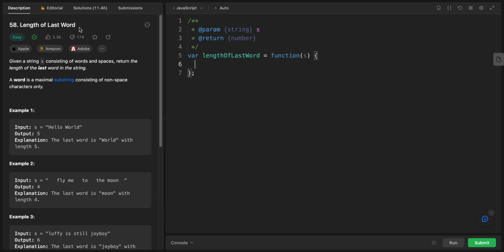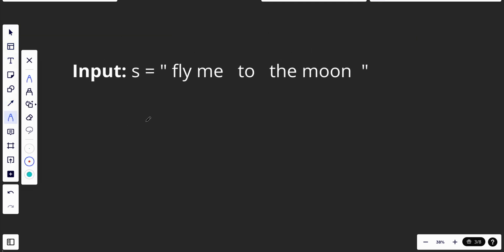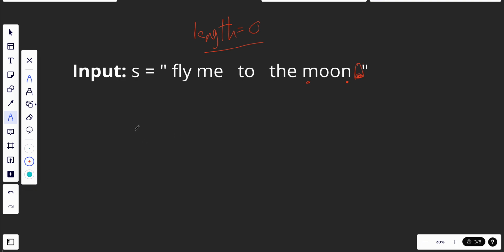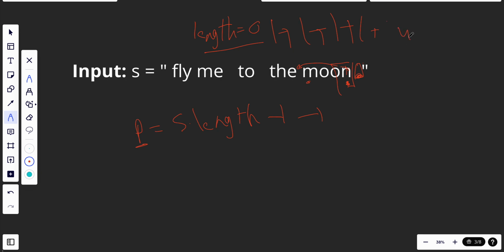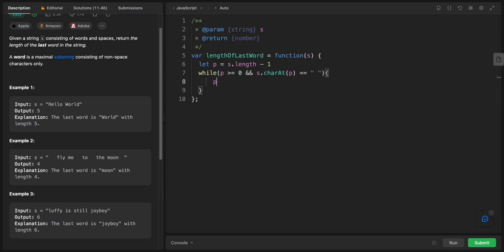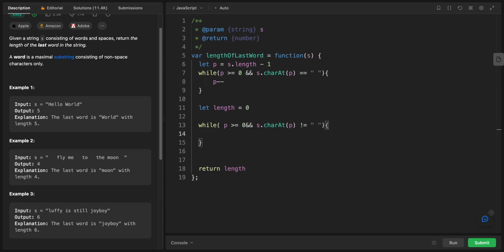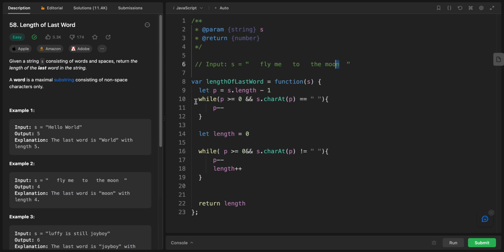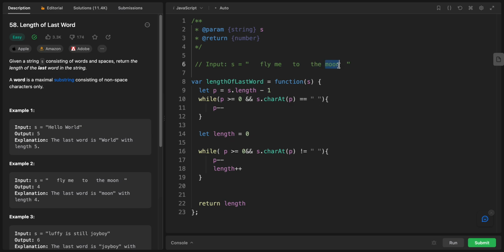Leetcode | Top Interview 150 | Easy | 58. Length of Last Word | Time: O(N) | Javascript